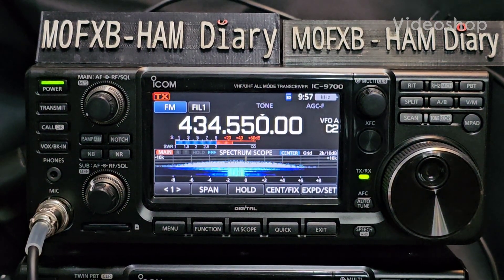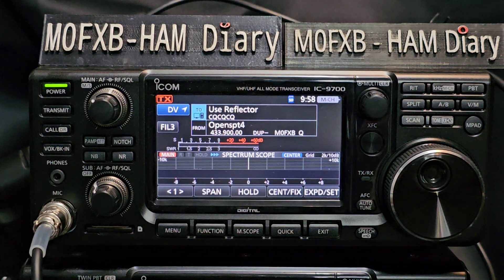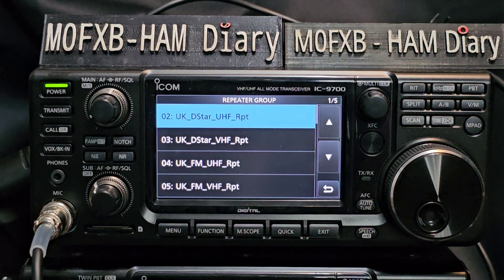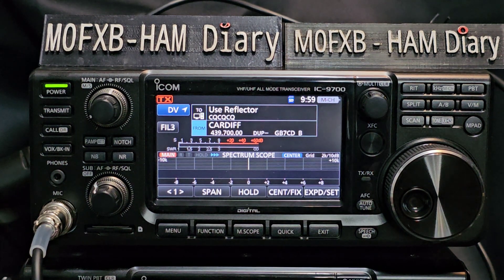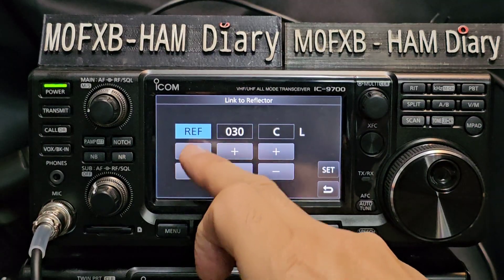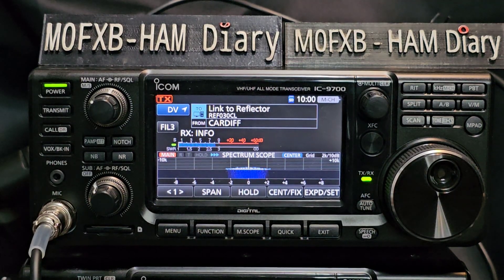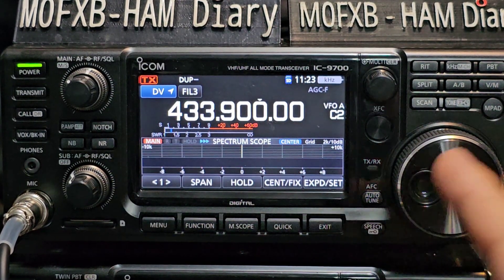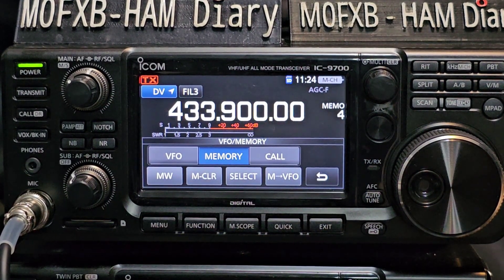ICOM IC-9700/705 , DR Mode - How to use it .